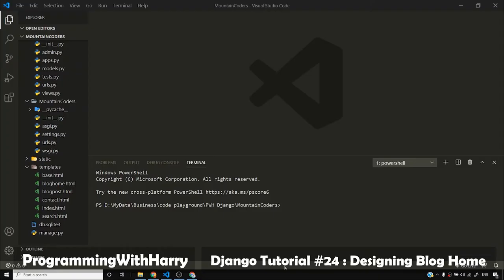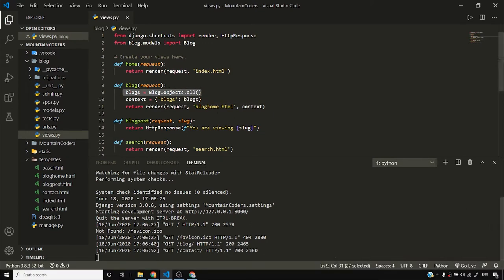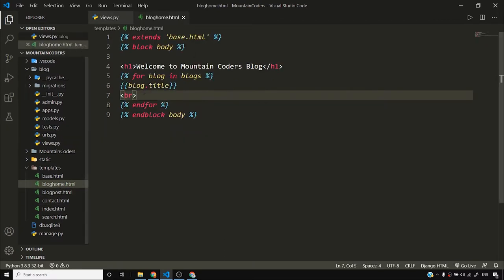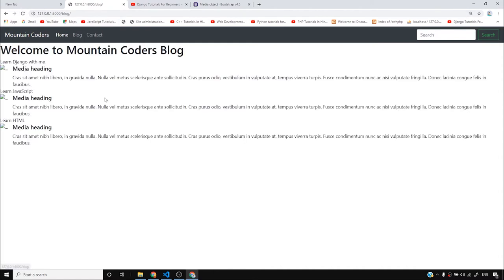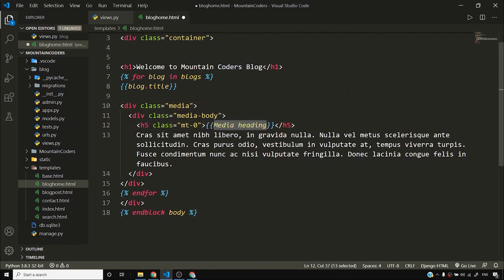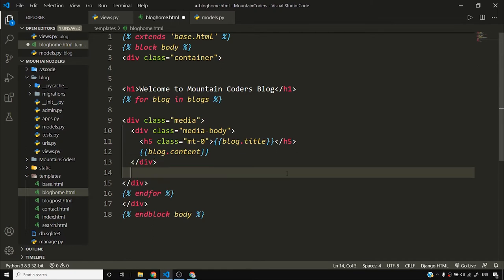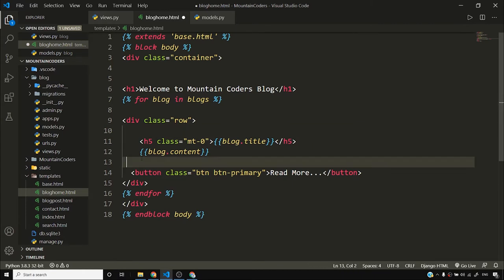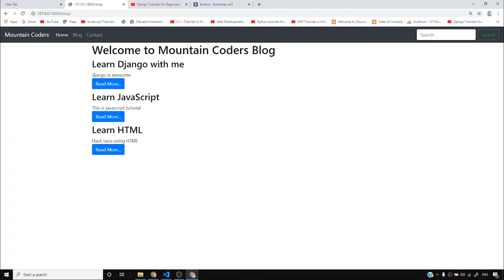Django Blog: Designing the Blog Home Page | Django Tutorial #24